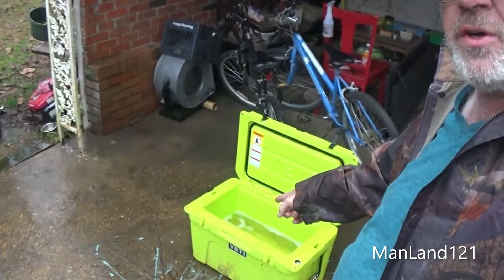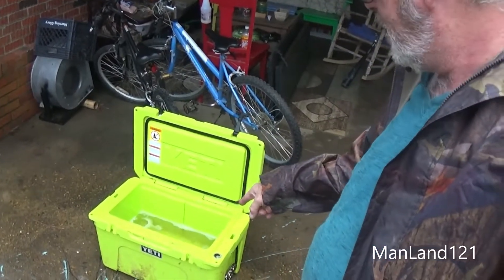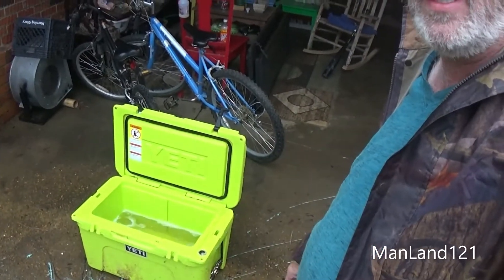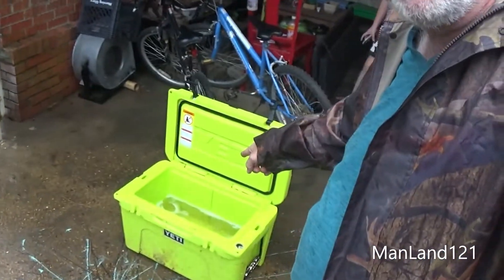The Yeti And Deer Meat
Coolers That Stay Cool But At A Price